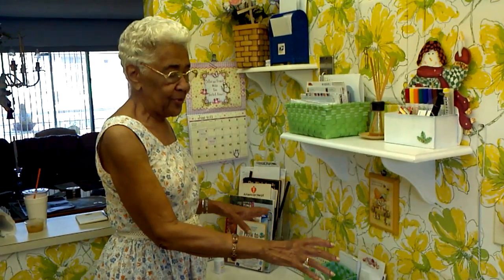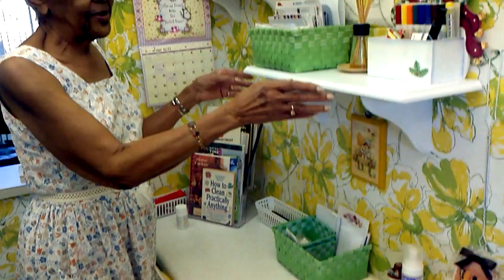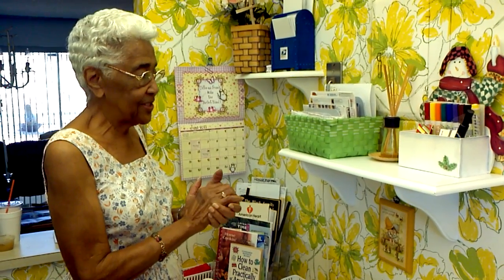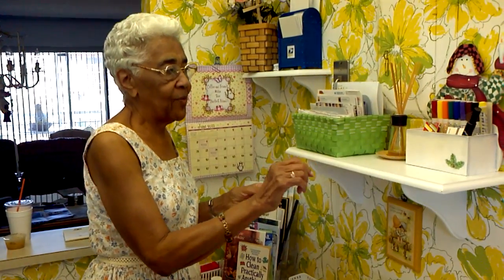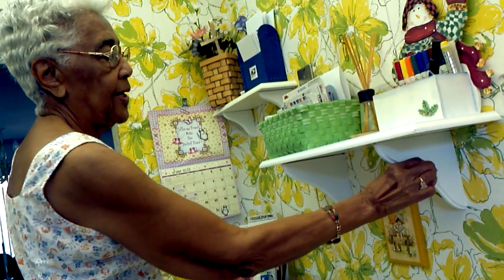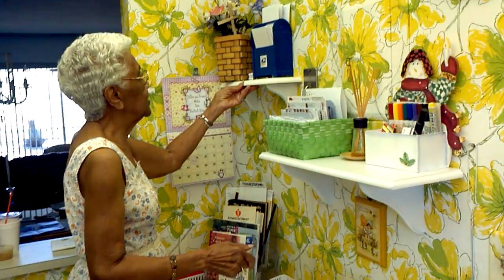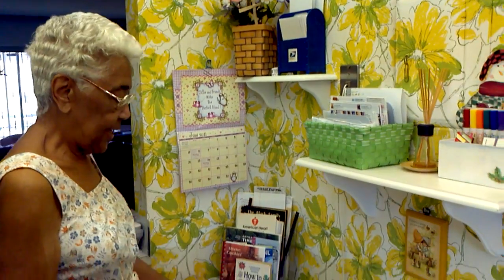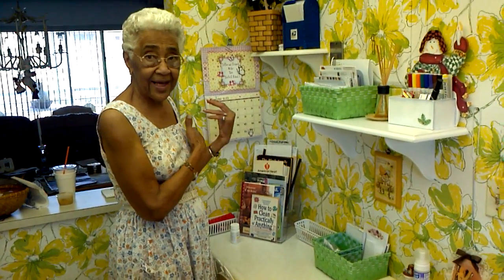80 year grandma changed her kitchen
Carolyn Bailey redecorated her kitchen wall. June 18 2011